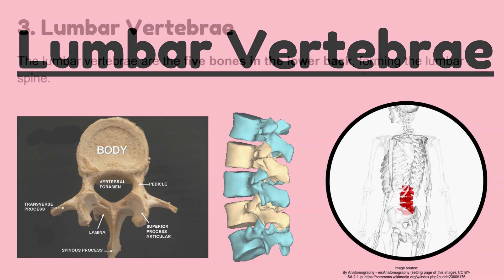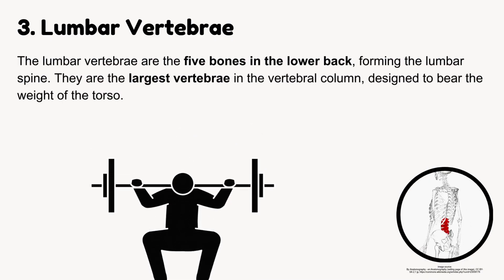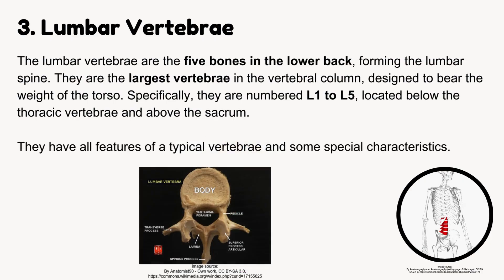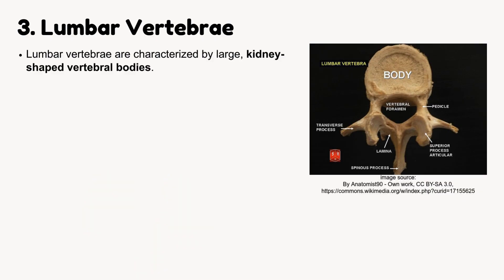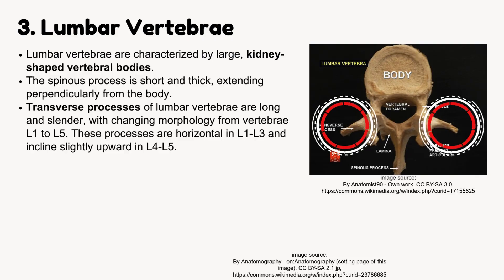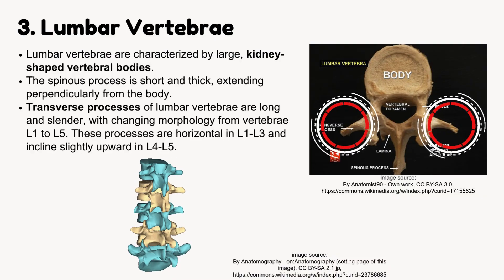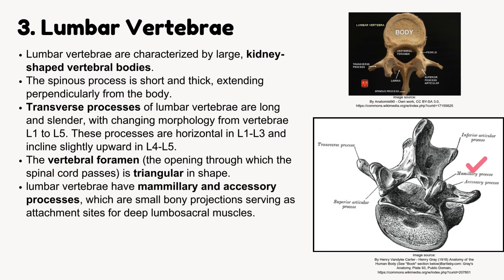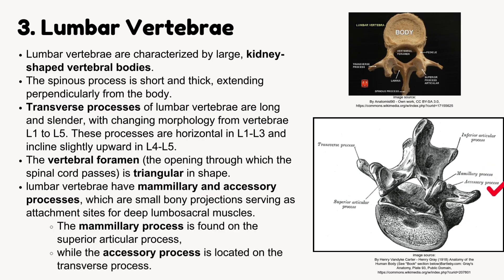Lumbar Vertebrae Anatomy | Strongest Bones in the Spine Explained (L1–L5)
Special Features of Lumbar Vertebrae
🔸 "Lumbar Vertebrae | Strongest Bones in the Spine Explained (L1–L5)"

🔸 the lower back, home of the lumbar vertebrae. These are the biggest, strongest vertebrae in the spine, built to carry the body’s weight.
Let’s take a look at what gives L1 to L5 their massive strength — and how that design supports movement and posture.
🔸 This video breaks down the structure of the lumbar vertebrae (L1–L5) — the spine’s weight-bearing champions.
We’ll cover:
🔸 Kidney-shaped vertebral bodies
🔸 Short, thick spinous processes
🔸 Long transverse processes
🔸 Triangular vertebral foramen
🔸 Mammillary and accessory processes

This is a must-watch for anyone studying spinal mechanics, lower back injuries, or vertebral adaptation.

🔸 With lumbar vertebrae, strength meets function. Next, we’re wrapping up the spine with the sacrum and coccyx — the fused bones that finish the column.
Stick with us — the final chapter is coming up!

🔸 lumbar vertebrae, l1 to l5, mammillary process, accessory process, lower back anatomy, spine strength, vertebral column, lumbar spine function, spinal weight bearing, vertebra differences, human spine, mbbs osteology